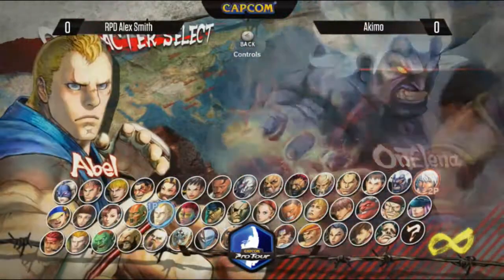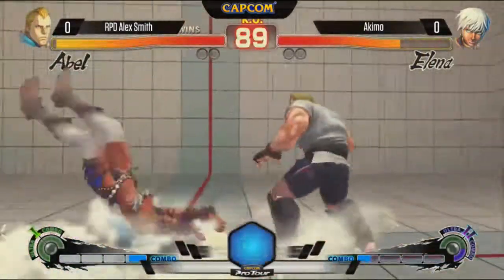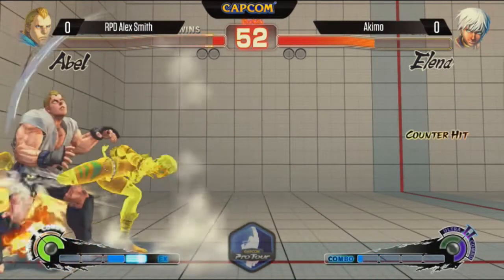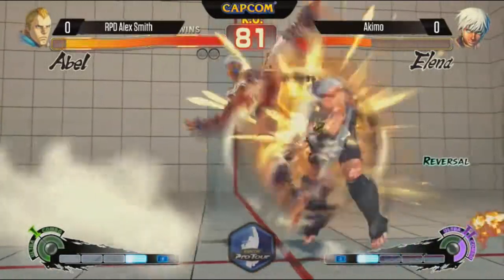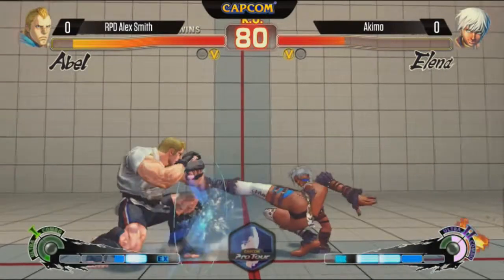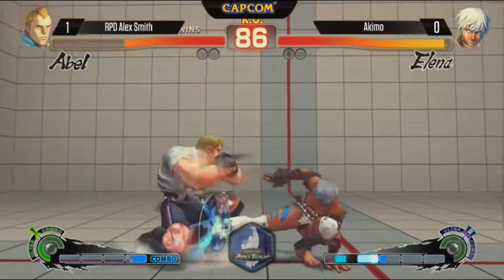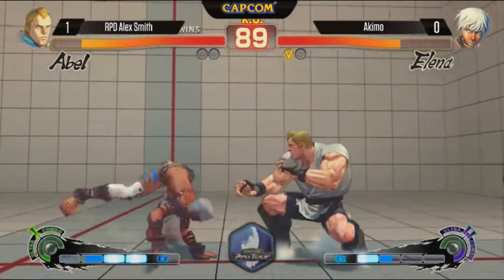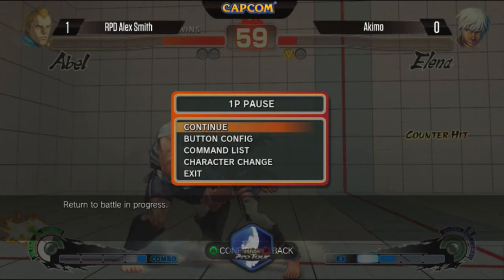CEO 2014 - USFIV - RPD Alex Smith vs Akimo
Day 1 - Pools